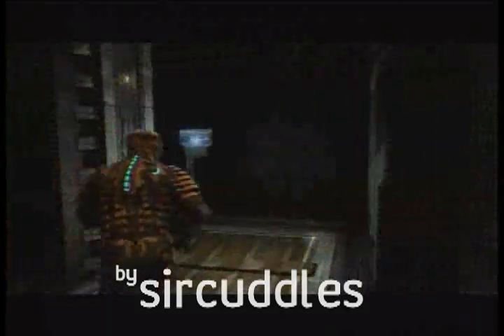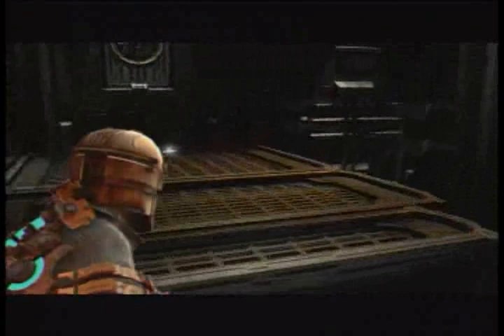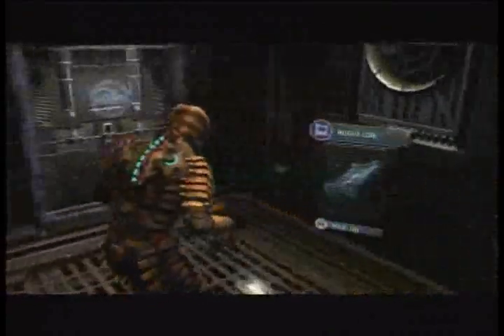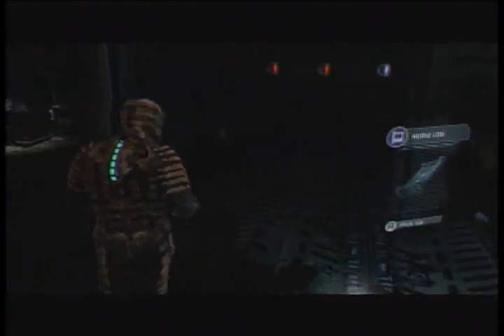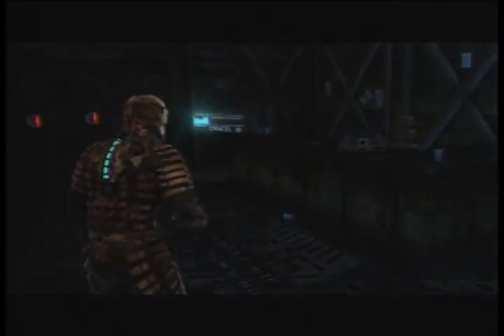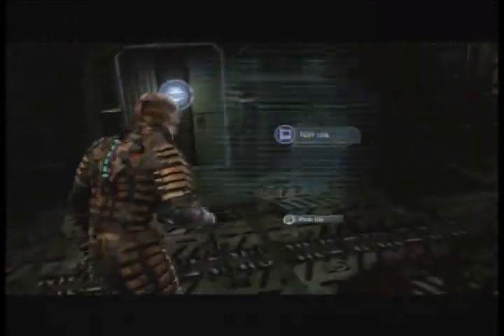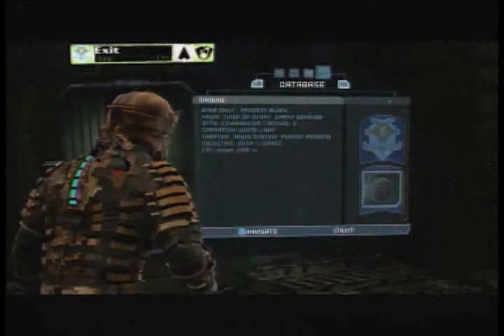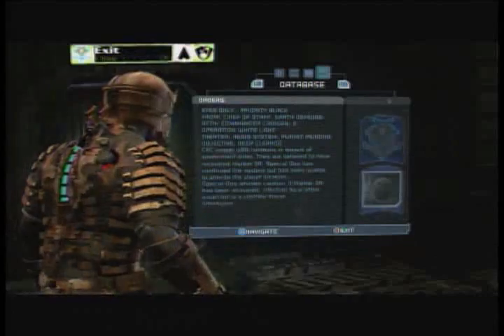Dead Space Log Guide - Chapter 8 and 9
This video is to be used in conjunction with the Dead Space Game & Achievement Guide located here:

This video will show you how the location of every log in Chapter 8 and 9 of Dead Space.